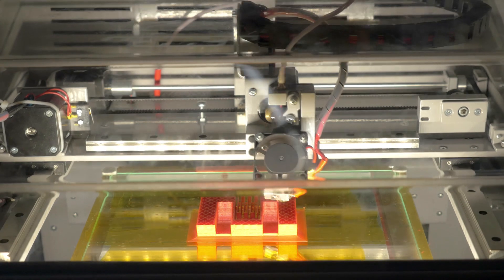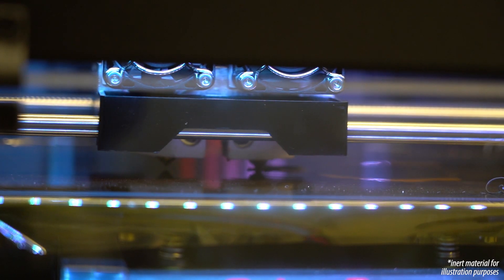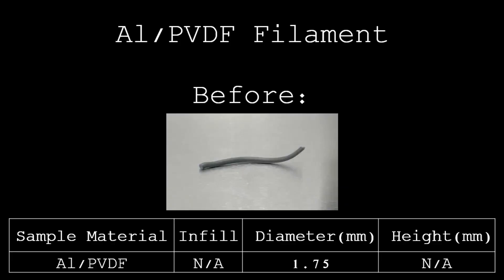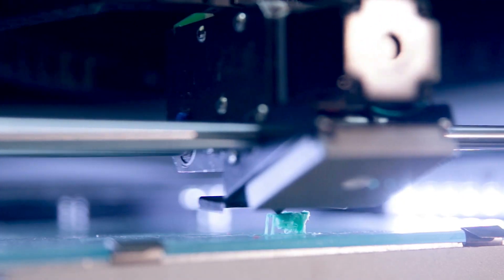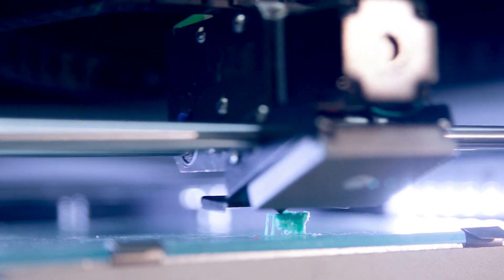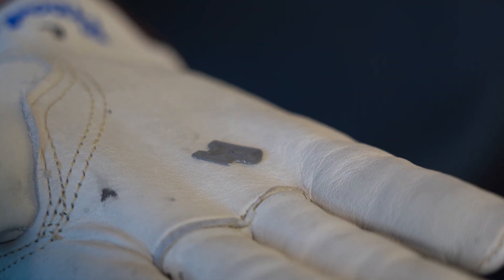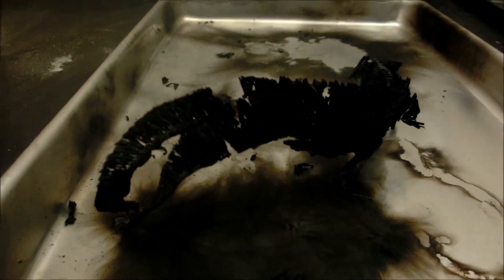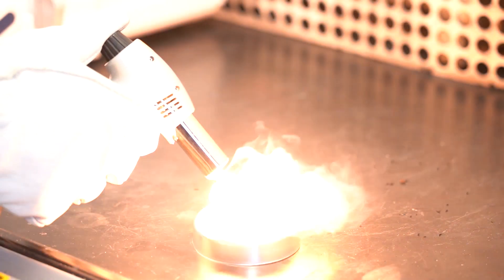3D Printing Energetic Materials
A Purdue team has taken advantage of the "boom" of 3D printing to create a 3D-printed "boom"... energetic materials that can safely be deposited using any commercial 3D printer.  By suspending aluminum in a fluoropolymer, and adjusting print speeds and layer heights, they can used fused deposition modeling to print pyrotechnics, explosives, and propellants safely and accurately.

Next Offset is the company created by Jeff Rhoads, Emre Gunduz, George Chiu, Steve Son, Allison Murray, and Trevor Fleck

Please note: the print samples depicted in the photos/video are of inert material, for illustration purposes only.